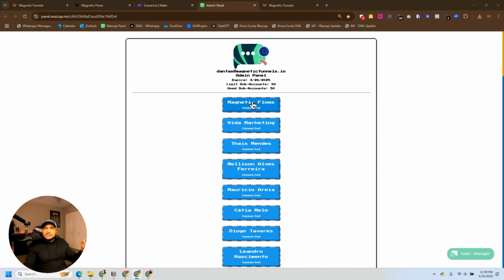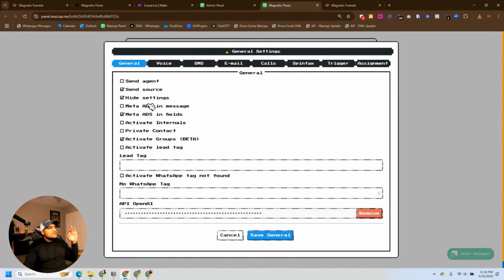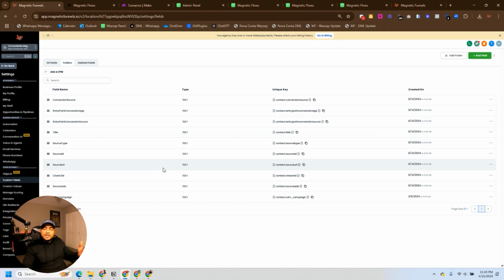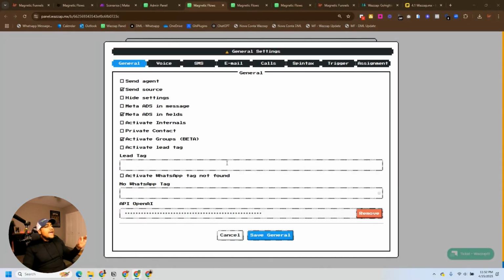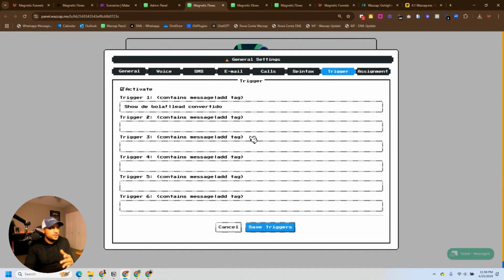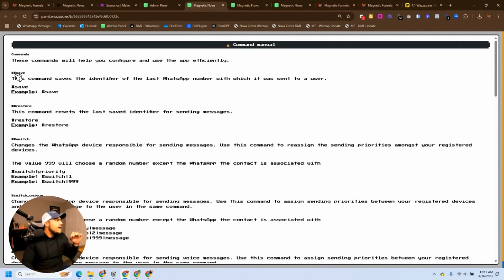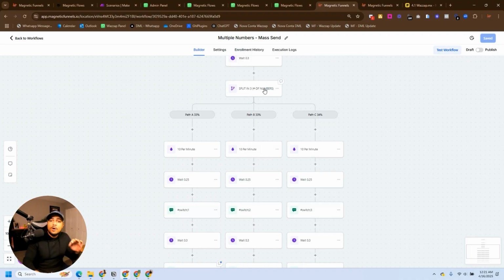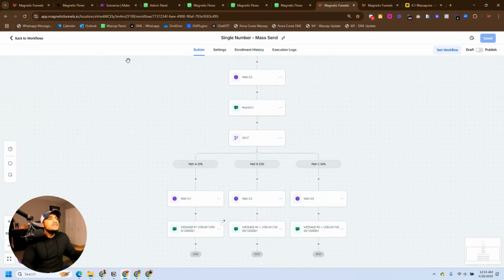Wazzap in GoHighLevel: Full WhatsApp Automation Tour | Mass Messaging + Spintax Tutorial 2025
Looking to automate WhatsApp inside GoHighLevel the right way? In this video, I give you a full tour of Wazzap — the best WhatsApp solution for HighLevel users to send messages, automate conversations, and scale client onboarding.

📌 What you'll learn:
✅ How to navigate through Wazzap inside GoHighLevel
✅ How to configure safe mass sending without getting blocked
✅ How to use Spintax, Triggers, and Switch Number for smarter automation
✅ How to build workflows for multi-number mass sending
✅ How to scale WhatsApp marketing without platform bans